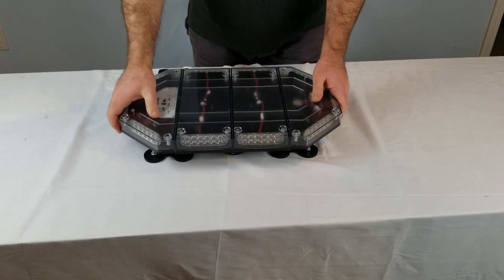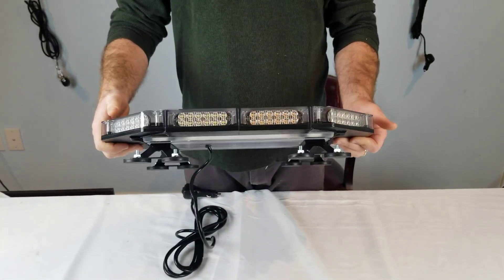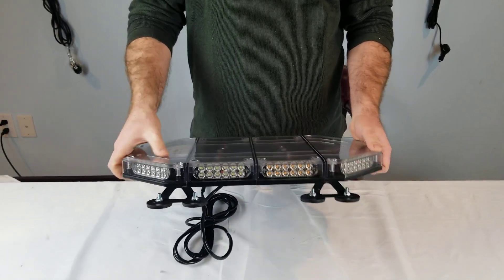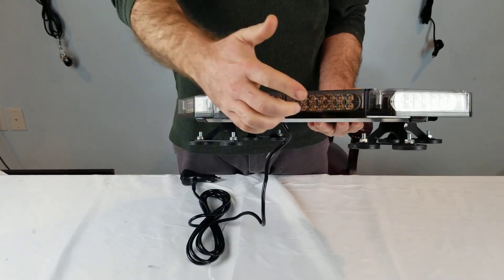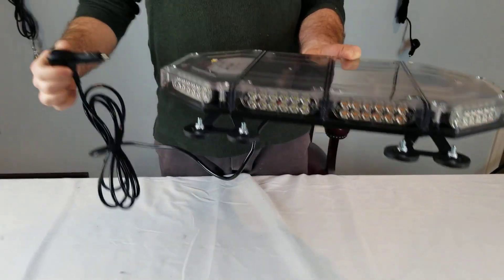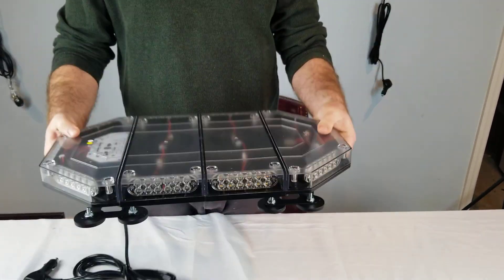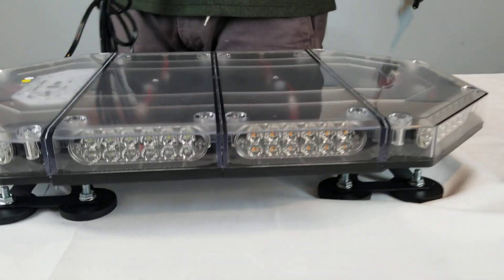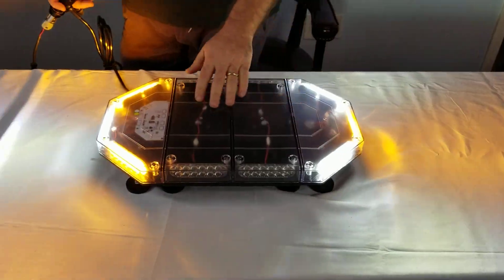LED Outfitters - Pre-Black Friday Sale 18" Flex 12 Mini LED Lightbar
We wanted to showcase our amazing offers for this pre-Black Friday sale we have going on RIGHT NOW!